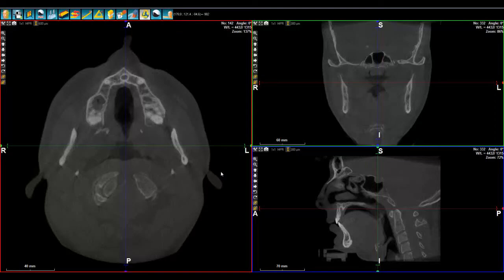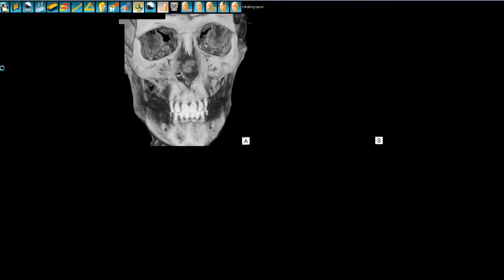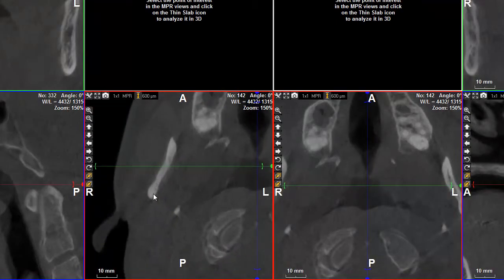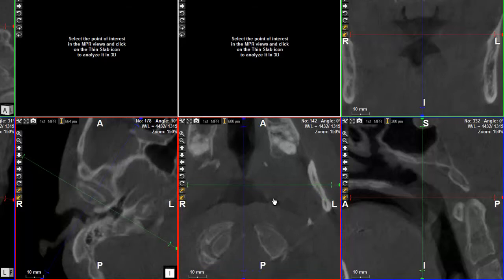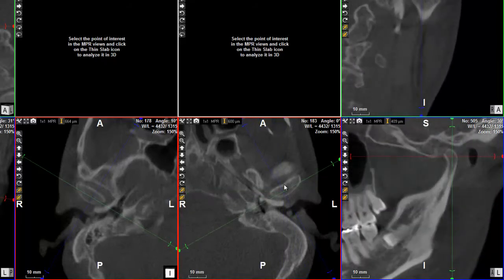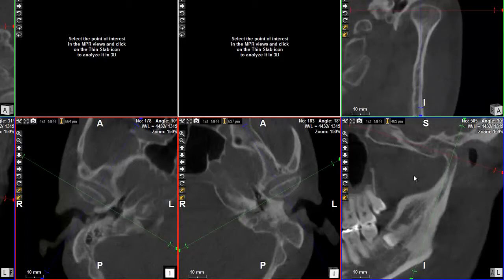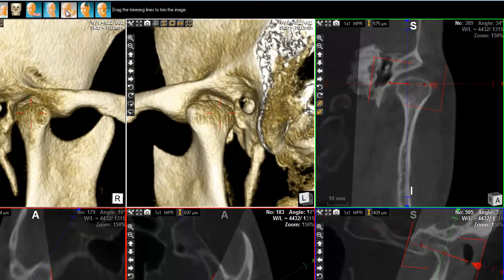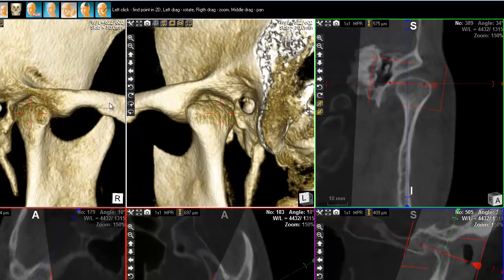7 WhiteFox Cone beam software TMJ Analysis